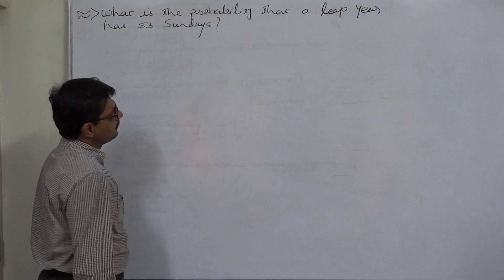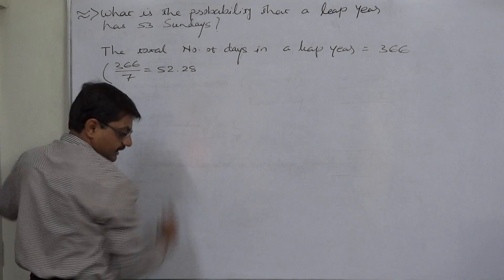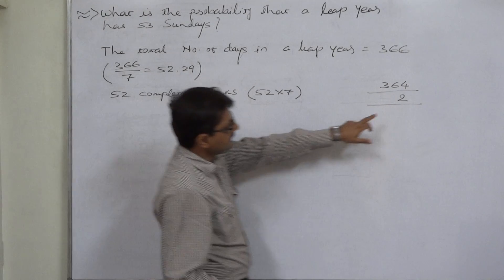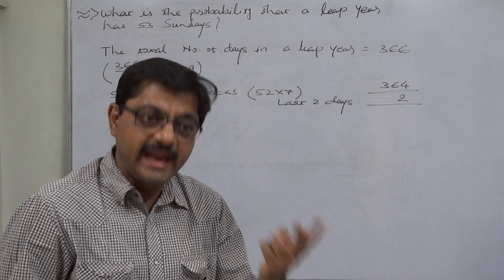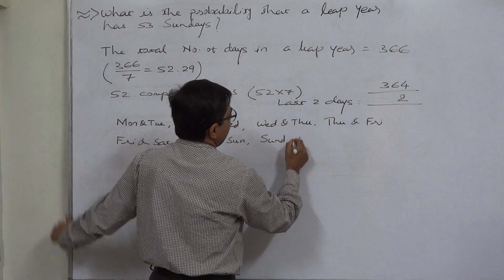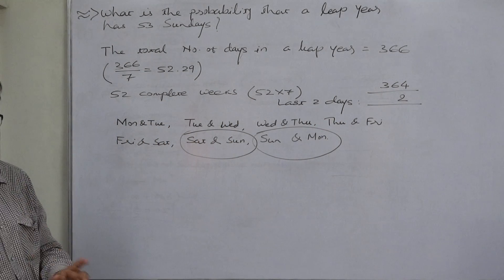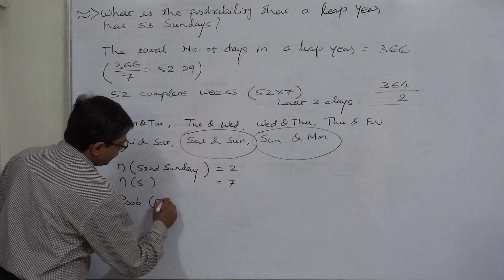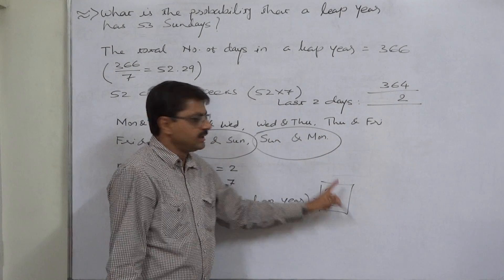Probability 42 Probability of 53 Sundays in a leap year - GRE-GMAT-CAT-CMAT-CA-CS-CWA-CPA-CMA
Statistics for GRE-GMAT-CAT-CMAT-CA-CS-CWA-CPA-CMA- MBA - MCA - M Com - BBA - B Com - IBPS - GRADE 11 - GRADE 12 - BANK PO - FIII - CAIIB - IAS - UPSC - RRB - Competitive Exams - Entrance Exams

Question: What is the probability of 53 Sundays in a leap year?